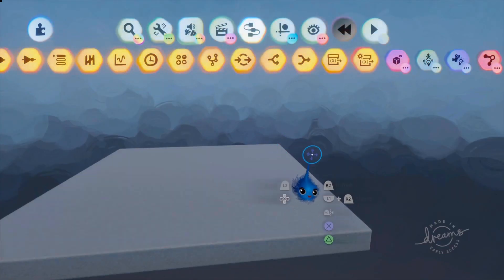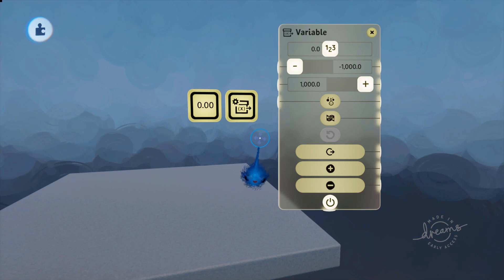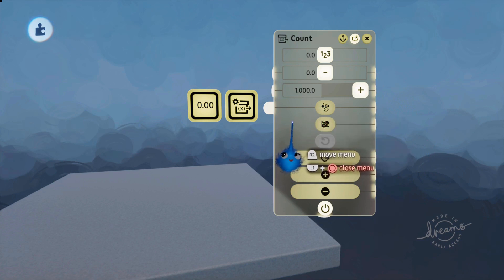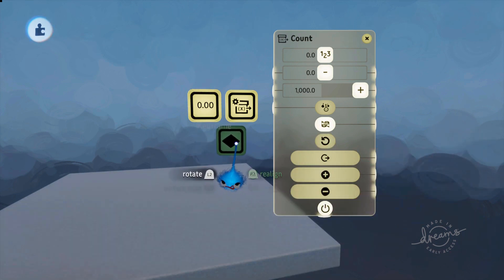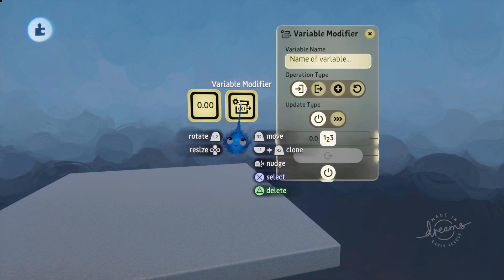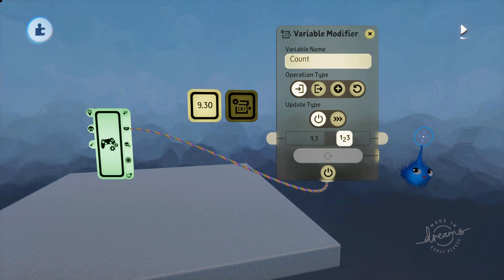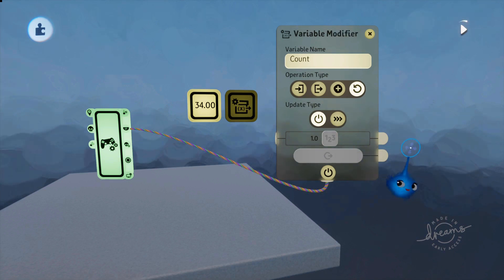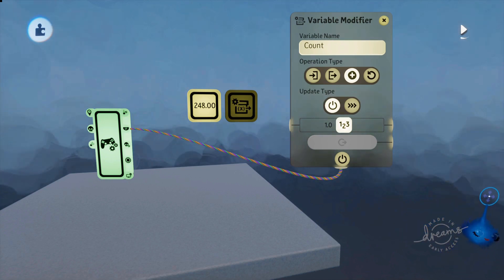Gadget Tutorial: Variable and Variable Modifier v2 (Dreams PS4)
Revised tutorial